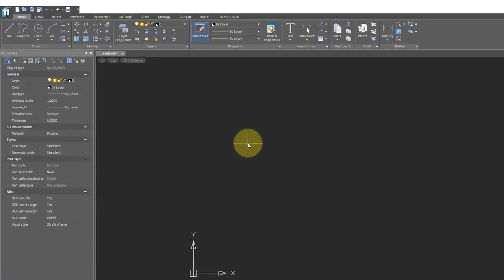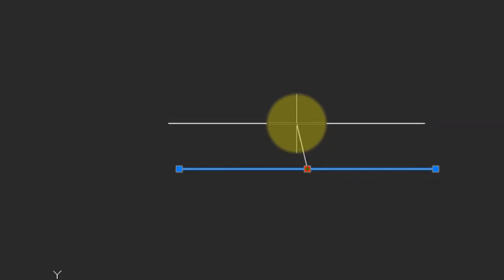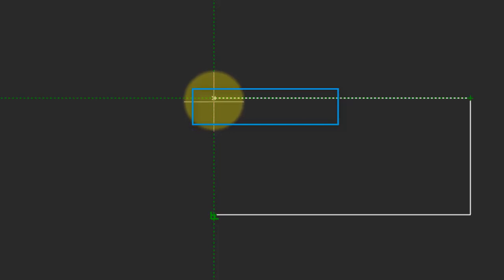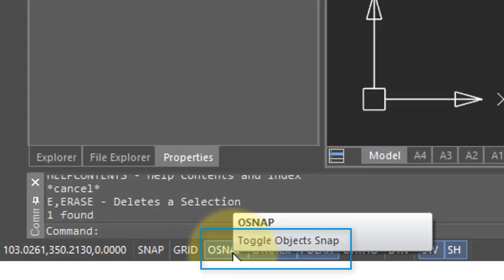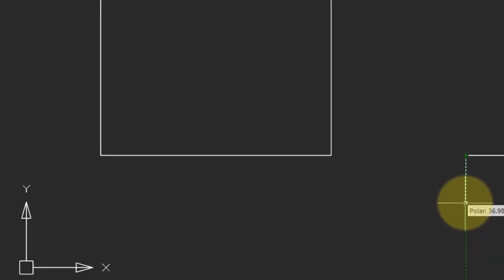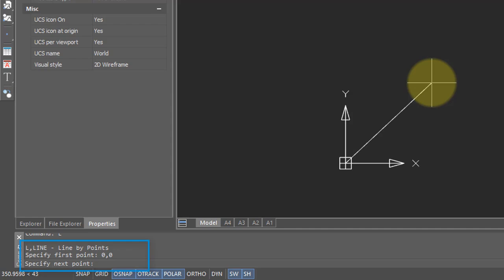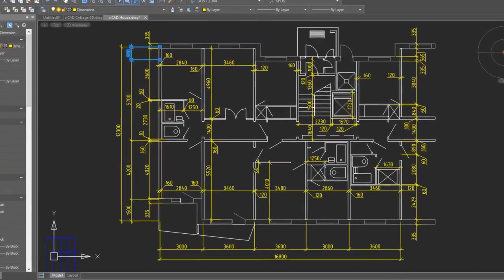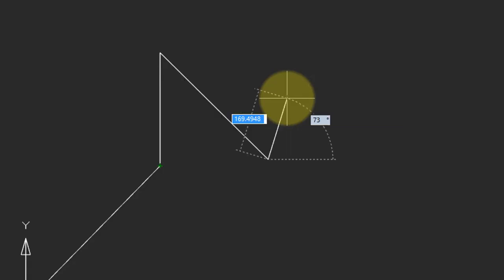שיעור 3 ננוקאד פלוס /פרו 11 לקוחות חדשים? הורידו בקישור למטה חודש ניסיון חינם 🎁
שיעור 3 ננוקאד פלוס /פרו 11
הקו הוא האובייקט הבסיסי ביותר המצויר בתוכנות ה CAD. בסרטון הבא נלמד כיצד לצייר ולערוך שורות כאובייקטים בודדים וכמלבנים. דגש מיוחד מושם על שימוש בעזרי ציור כמו הצמדת אובייקטים, מעקב אחר עצמים ומעקב קוטבי, מכיוון שאלו עוזרים לנו לצייר קווים יחסית לאובייקטים אחרים. אנו נראה כיצד לצייר קווים עם קואורדינטות x, y ועל ידי שימוש בכניסה ישירה.
לקוחות חדשים? הורידו חודש ניסיון חינם 🎁